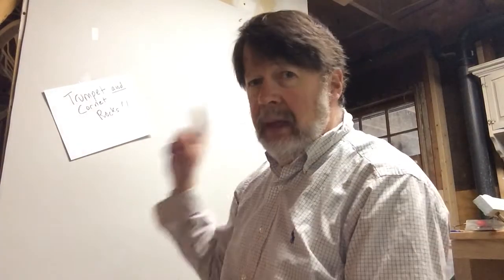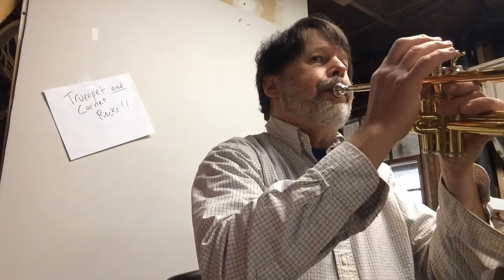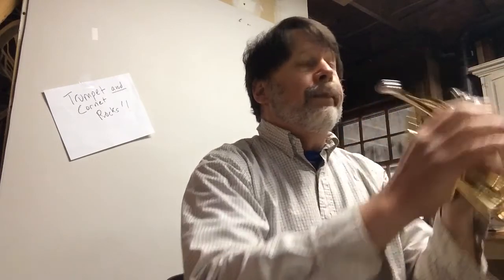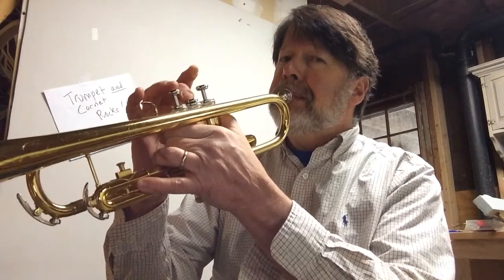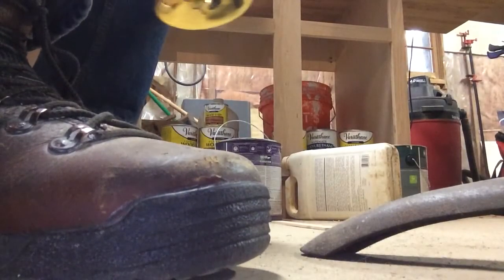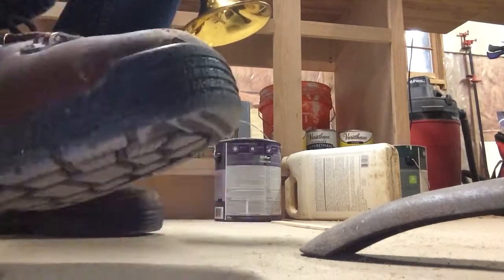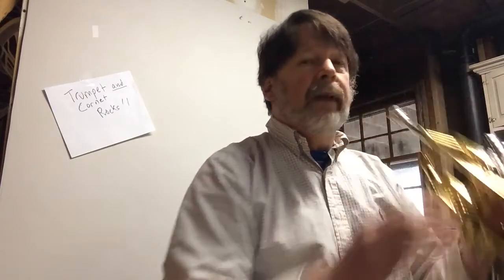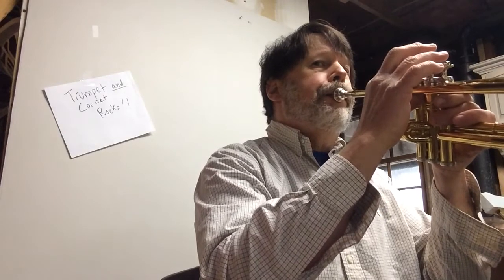Trumpet line 92